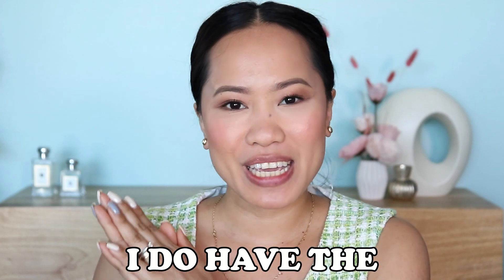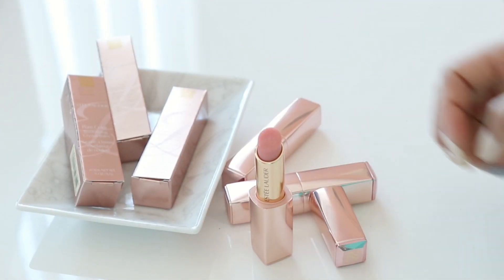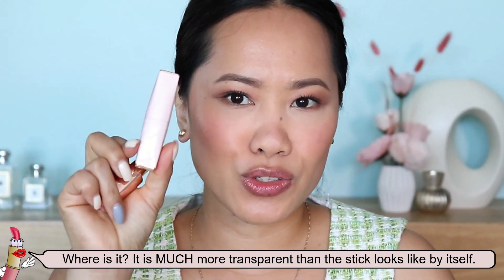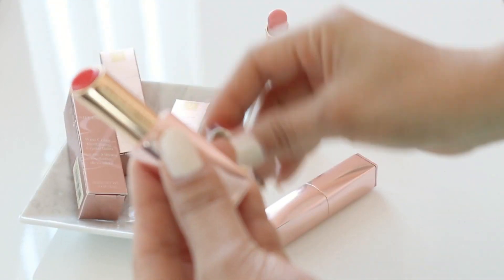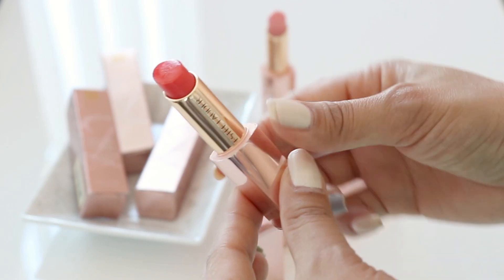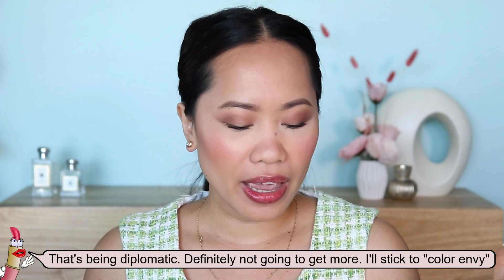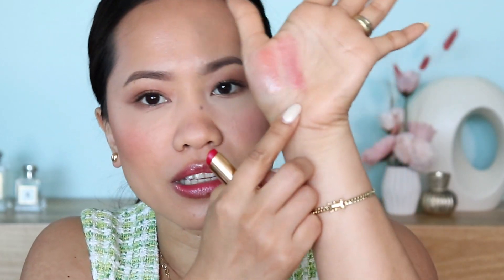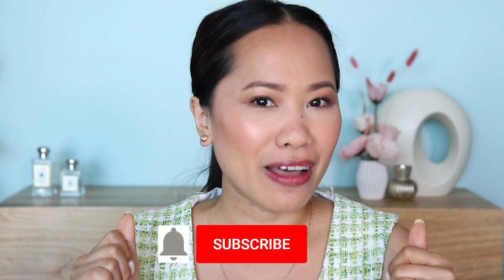DID ESTÉE LAUDER DUPE THEMSELF? | ESTÉE LAUDER PURE COLOR REVITALIZING CRYSTAL BALM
Today I review, demo and show off swatches of the ESTÉE LAUDER, Pure Color Revitalizing Crystal Balm, in three shades.  I love their previous lip balm, how does this compare?

Featured Products:
ESTÉE LAUDER, Pure Color Revitalizing Crystal Balm
shades:
002 Cosmic Crystal
003 Sun Crystal
004 Caring Crystal